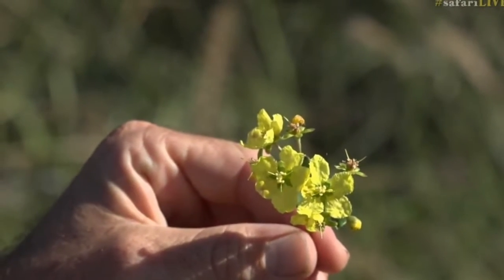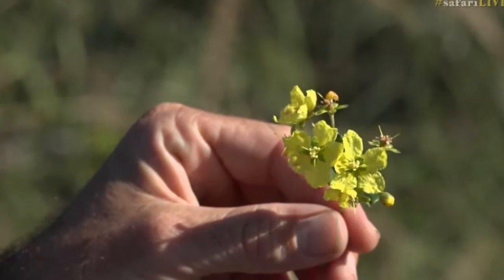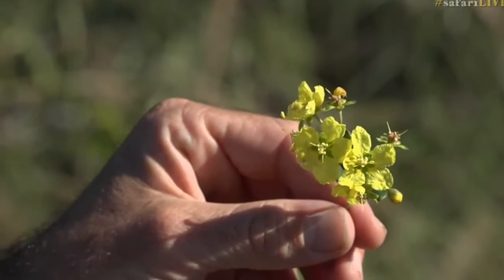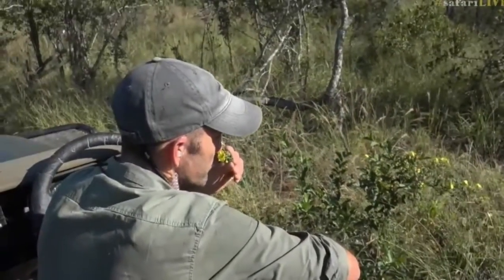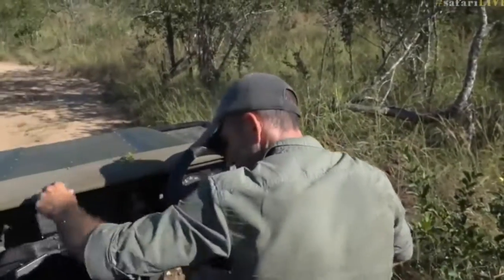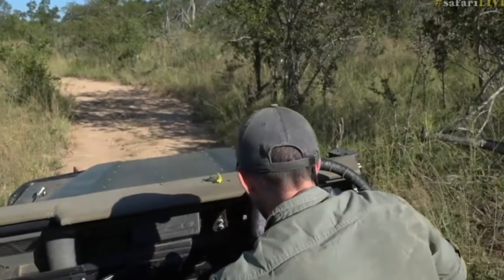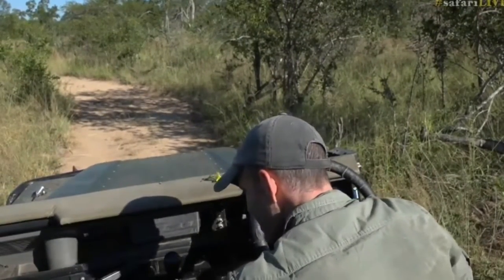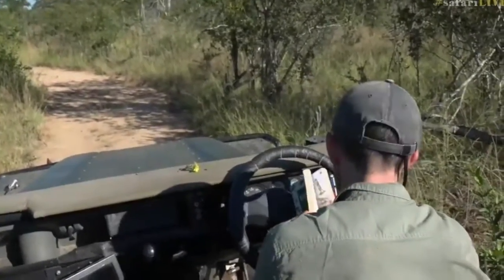April 05, 2017- Sunset- Canary Nettle- not Lemon Jasmine James